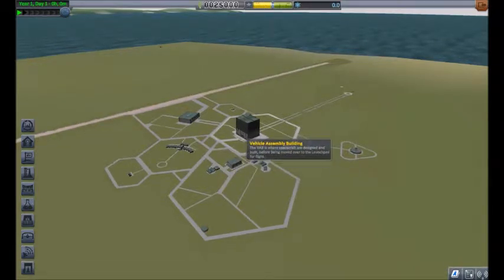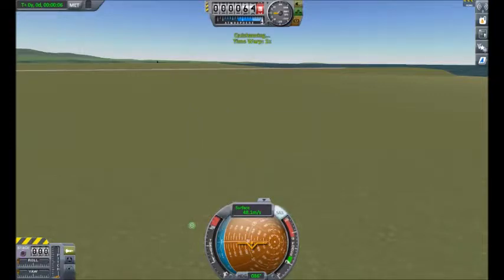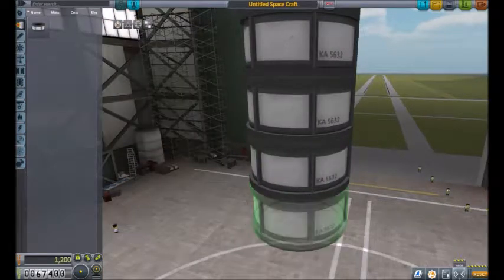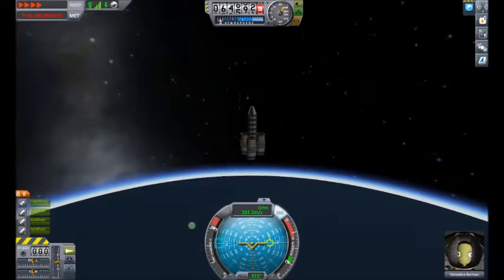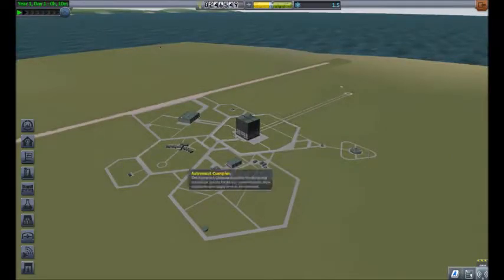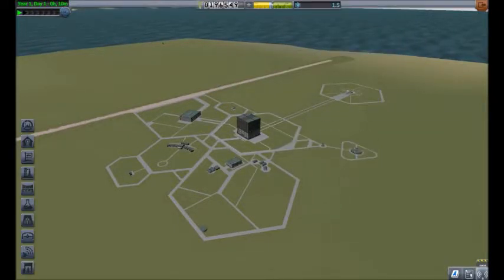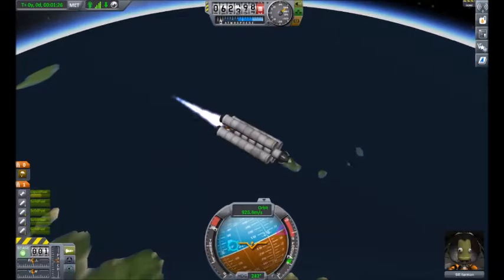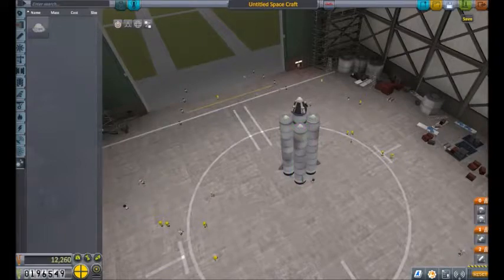QUEST TO REACH THE MOON!!!!! // KSP #1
Today, We start a new series. I this series we make a rocket that may soon reach the moon